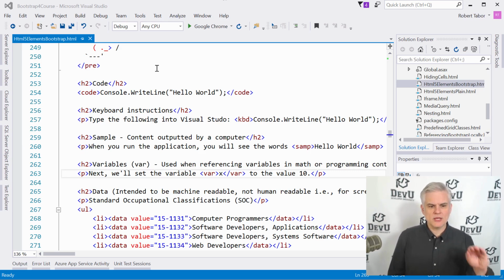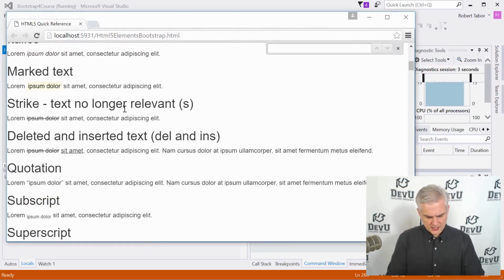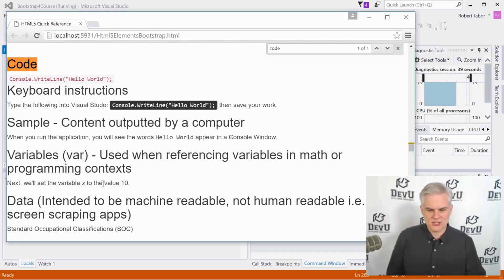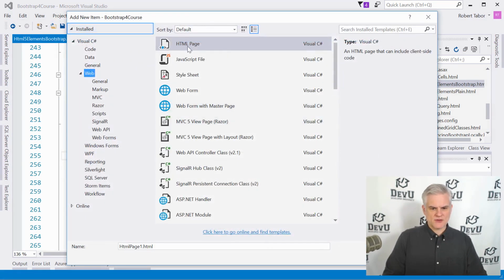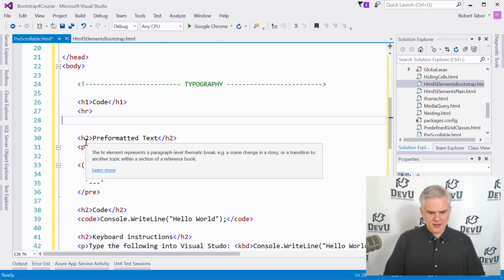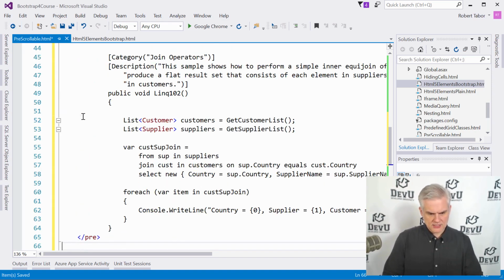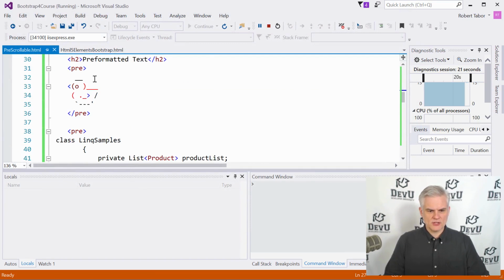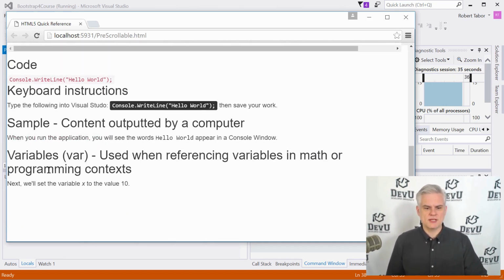Bootstrap 4 Fundamentals - Lesson 20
Lesson 20 - Default Styles for Formatting Code